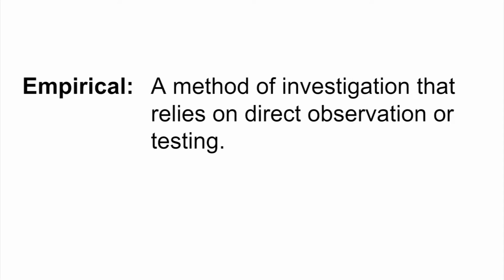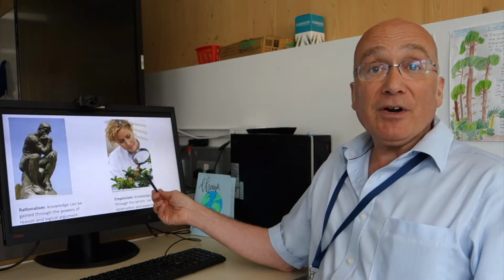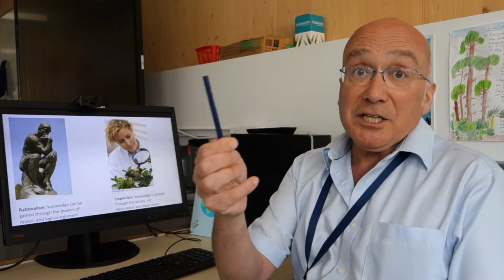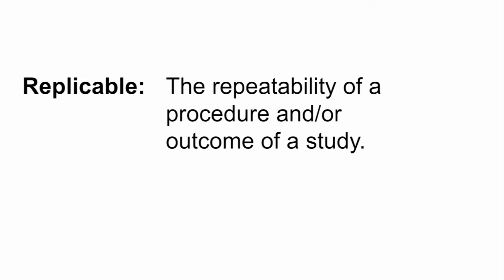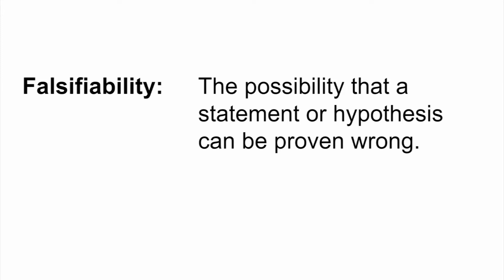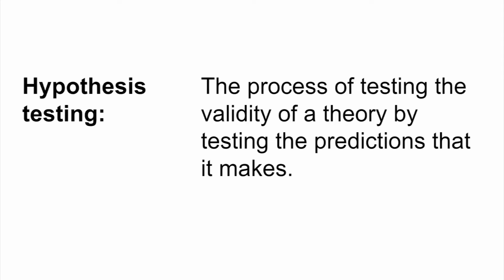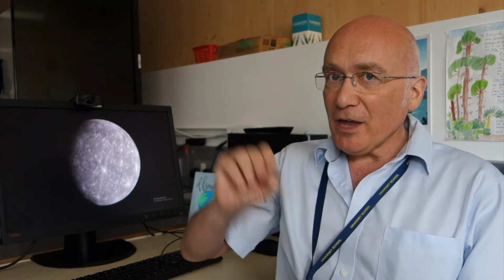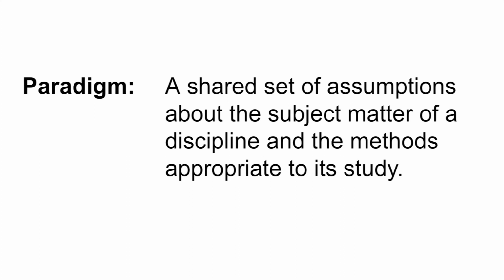22 Features of Science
Features of science for AQA Psychology A-level.